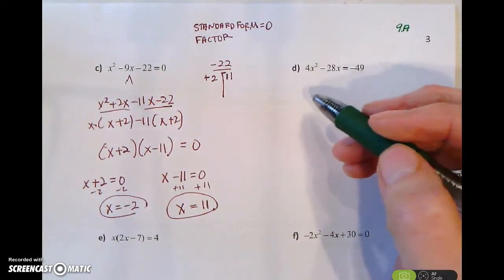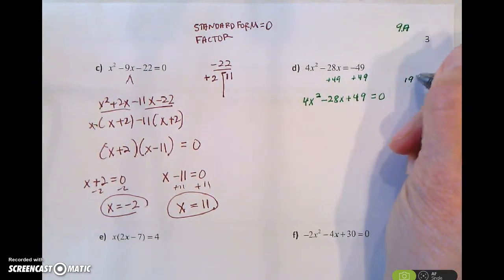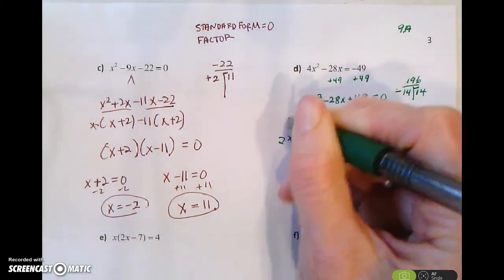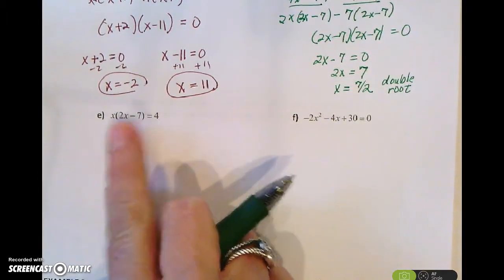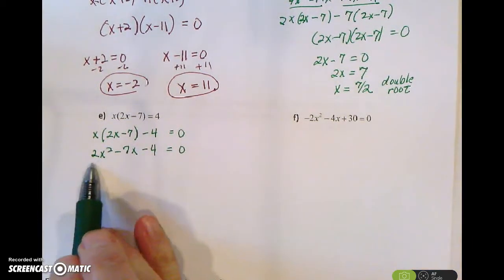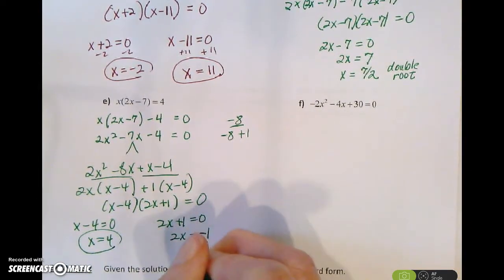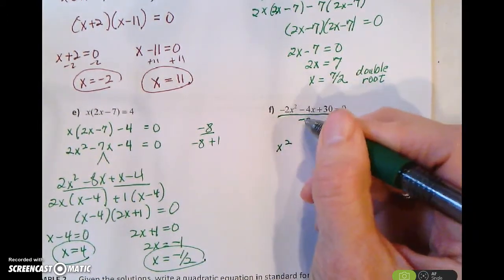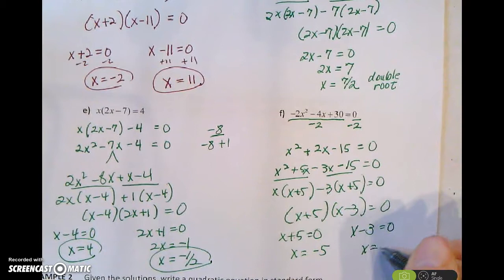A1 9 A 2 Solve by factoring